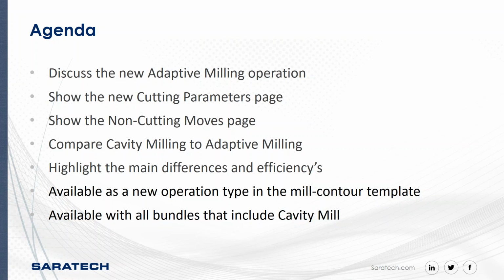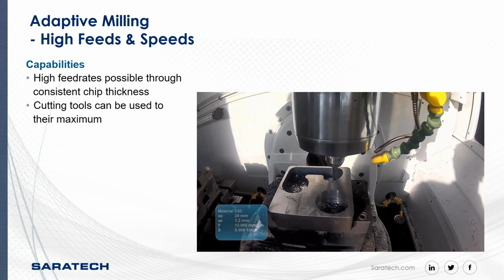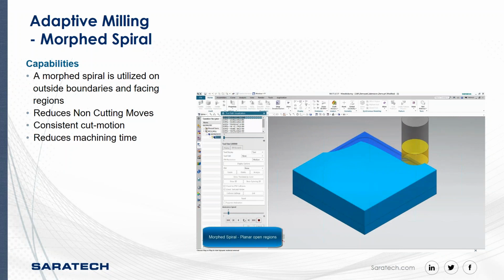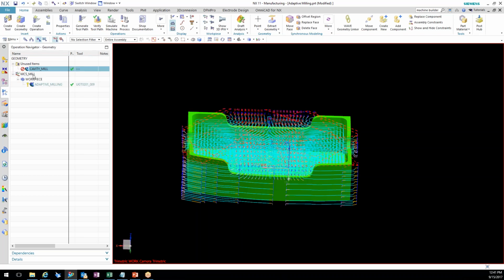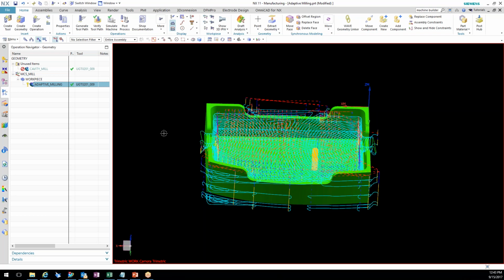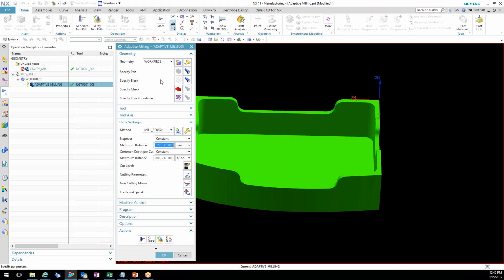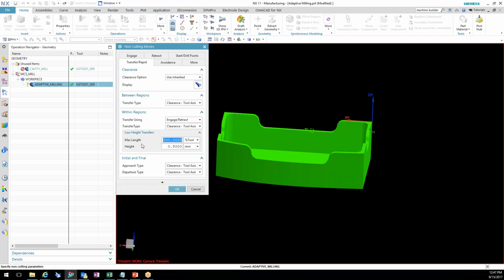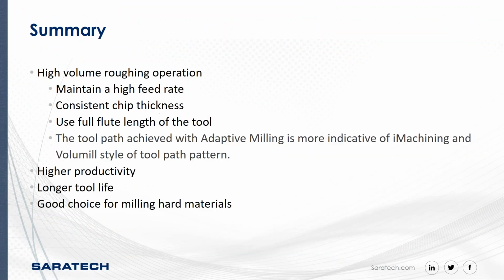CES: NX CAM - Adaptive Milling Operation